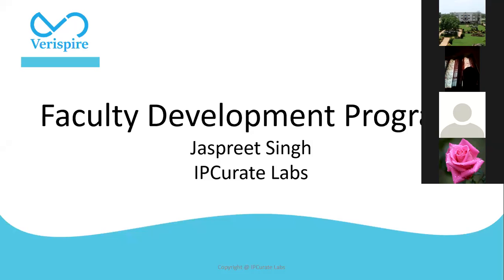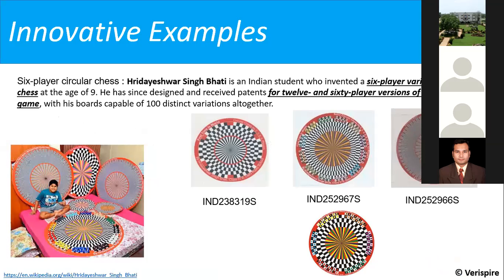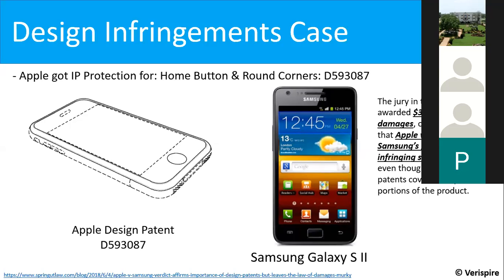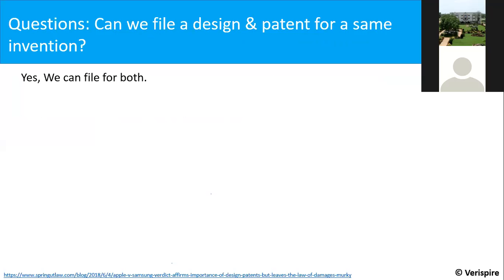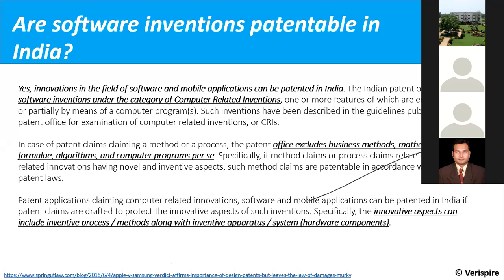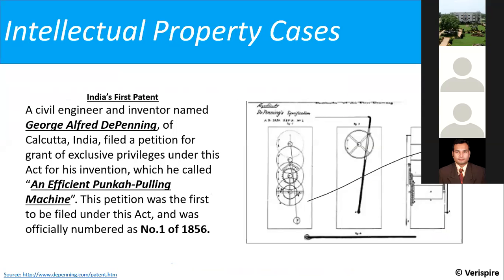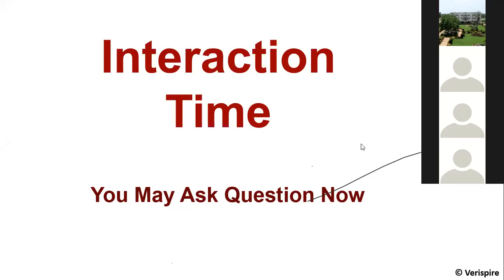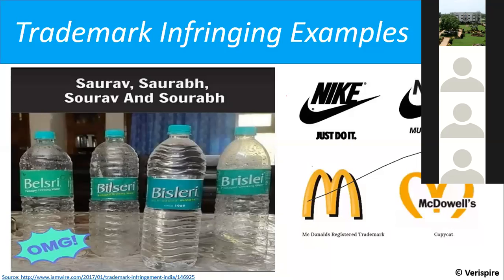Faculty Development Program on IP Rights - Day 4